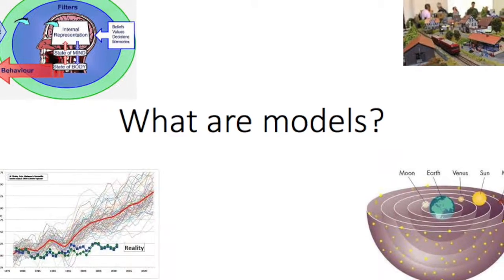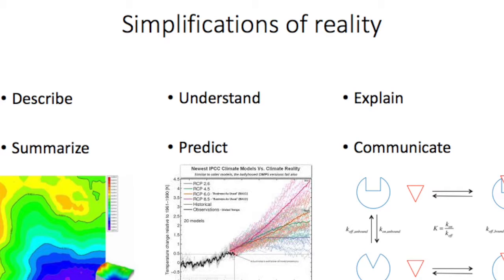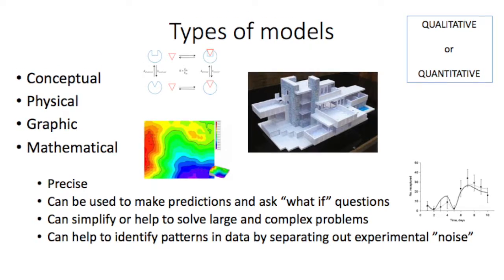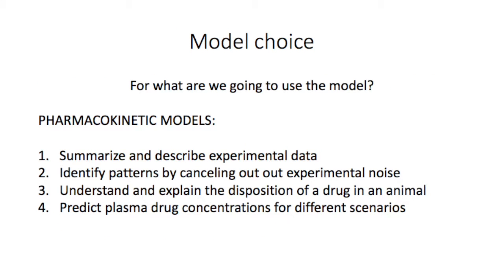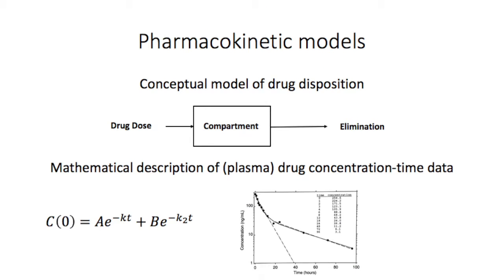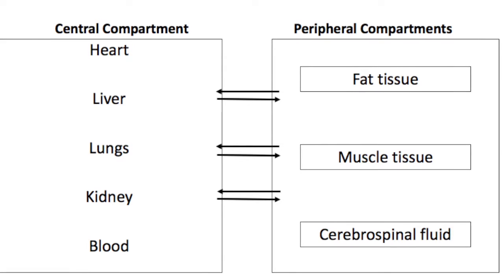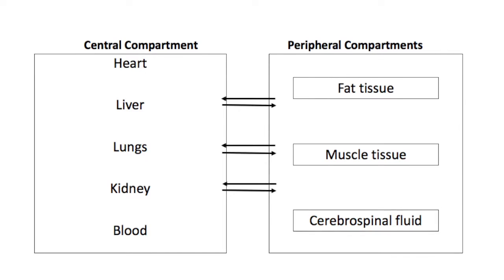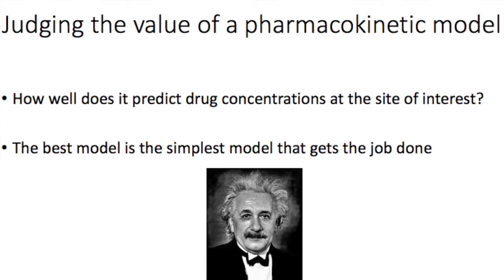Lecture 1.4: Pharmacokinetic Models